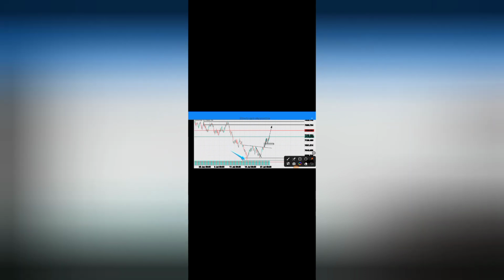Forex ka Setswana ngwanaka 😜 🇧🇼 😜..Summary on how to trade orderblocks